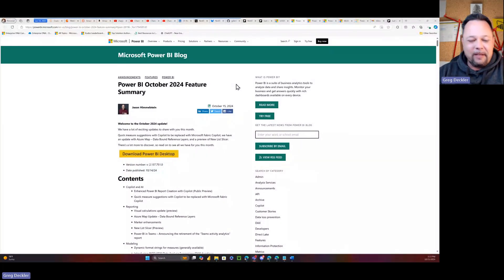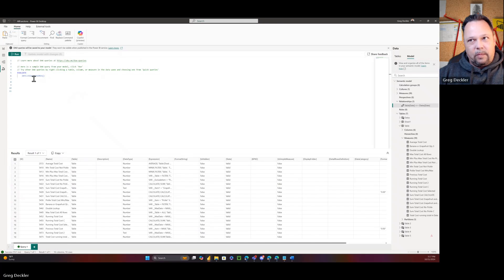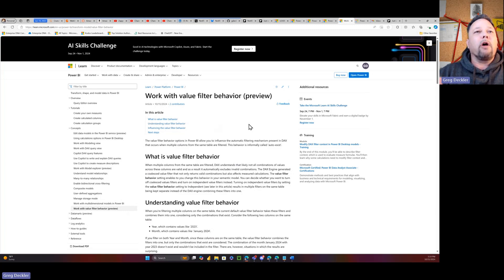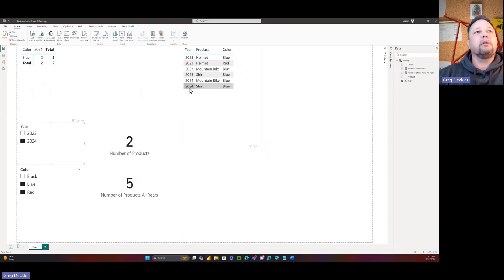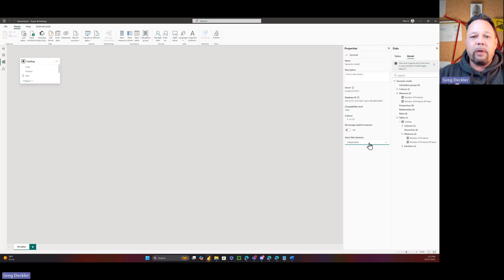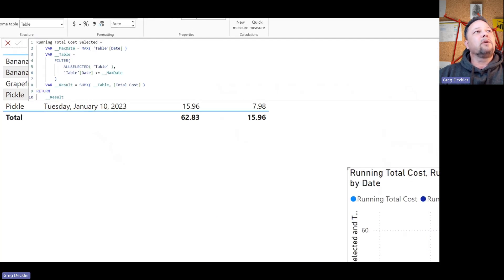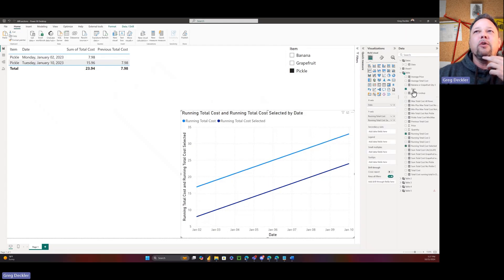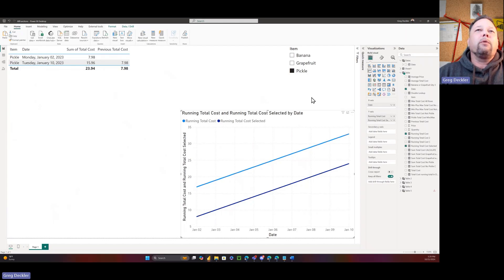MSHGQM - Killing the Devil!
Description:
The October 2024 version of Power BI Desktop is noteworthy in that it appears to address one of the three great technical blunders of Power BI. Namely, auto-exist. Still preview of course but perhaps provides a bit of hope.

Books!
Power BI Cookbook Third Edition

The Definitive Guide to Power Query (M)